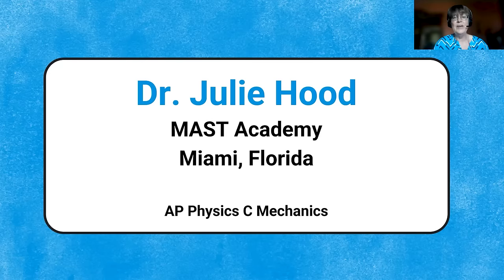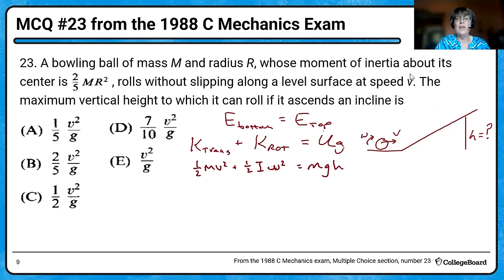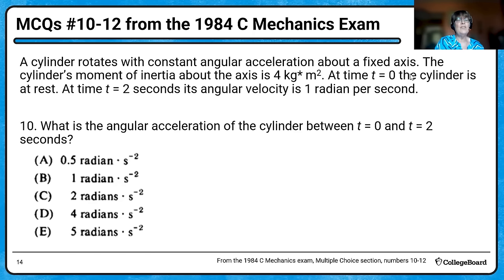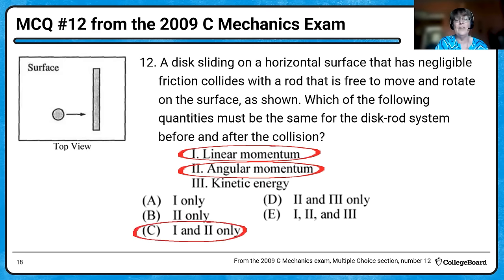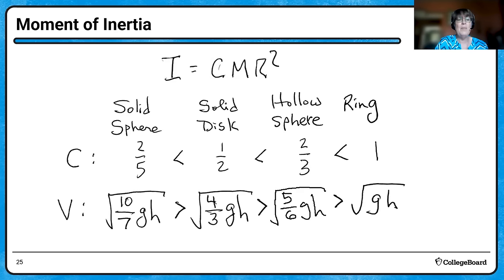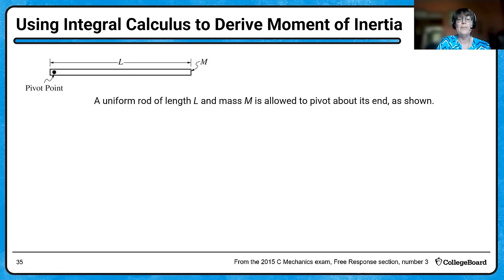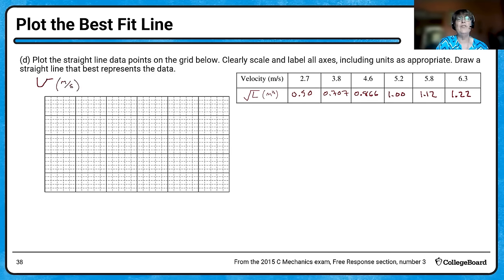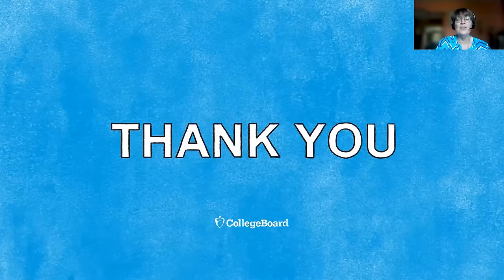2022 Live Review 6 | AP Physics C: Mechanics | Rotational Dynamics and Angular Momentum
In this AP Daily: Live Review session, we will apply the principles of rotational kinematics and dynamics along with the conservation of angular momentum to analyze rotational motion undergoing collisions.